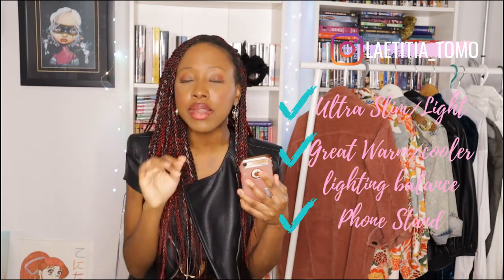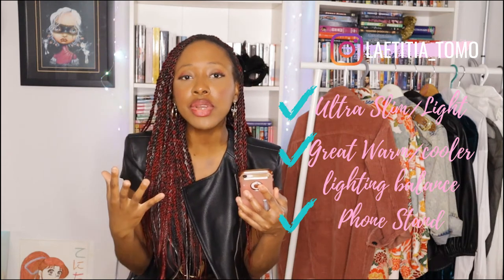HOW TO START A YOUTUBE CHANNEL - Best Equipment for beginners (Camera, Audio, Lighting, and more!)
Starting a youtube channel can feel daunting especially when thinking about all the equipment and what-not
Today i'm sharing with you what i currently have but more so my journey to get where i am today

- CANON M50
- RODE VIDEO Micro Compact On-Camera Microphone
- NEEWER 18-inch White LED RING LIGHT
- Camera Remote Shutter Release for Canon EOS
- Neewer Portable 70 inches/177 centimeters Aluminum Alloy Camera Tripod Monopod with 3-Way Swivel Pan Head
- Newmowa LP-E12 Replacement Battery
- JOBY Gorilla 3K Stand
- MOZA Mini Gimbal 3-Axis Stabilizer for Smartphone
- On Stage Stands MS7701 Tripod Boom Microphone Stand
- Kohree Led String Lights Outdoor Indoor Multi Color Changing Fairy String Light 33ft
- Neewer Photo Studio 176 LED Ultra Bright Dimmable
- Neewer 5.9x6.7 inches/15x17 centimeters Camera Collapsible Diffuser

TubeBuddy is a great tool to rank up your video on Youtube. By Tracking and searching for words prior to doing any video, you'll get greater chances to make it

FAVORITE MINDSET BOOKS
- Claim your Power by Mastin Kipp
- Atomic Habits by James Clear
- Superfans: The Easy Way to Stand Out, Grow Your Tribe, and Build a Successful Business
- Everything is figureoutable by Marie Forleo
- Becoming Michelle Obama